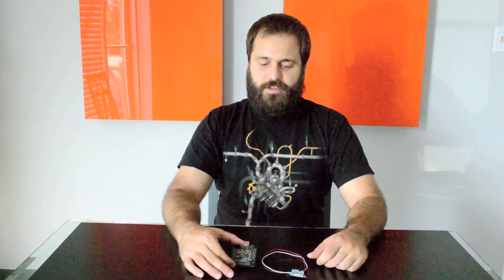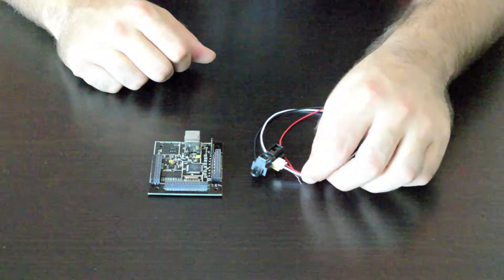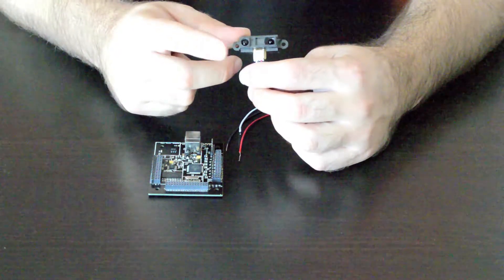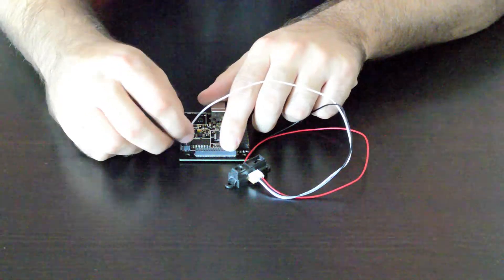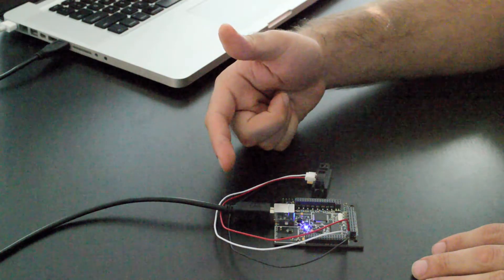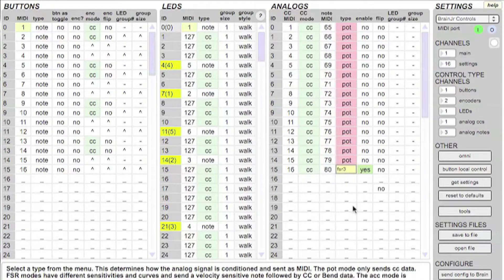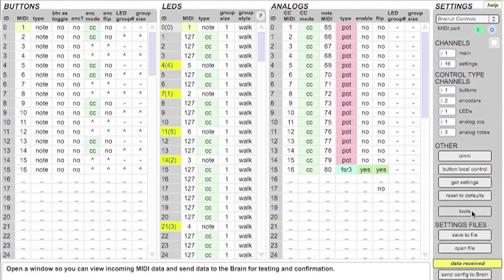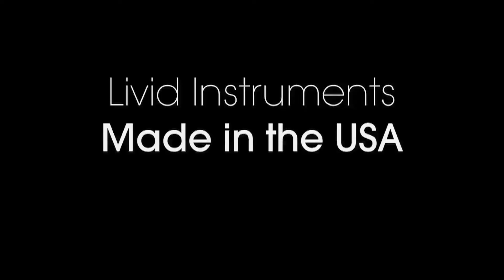Brain Jr and IR sensor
Connection an infrared sensor to the Brain Jr from Livid Instruments.